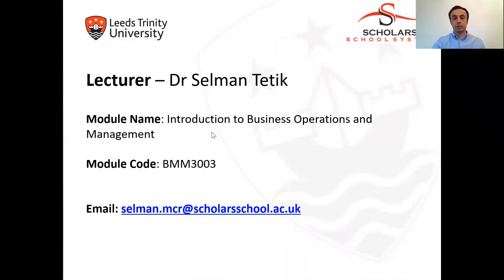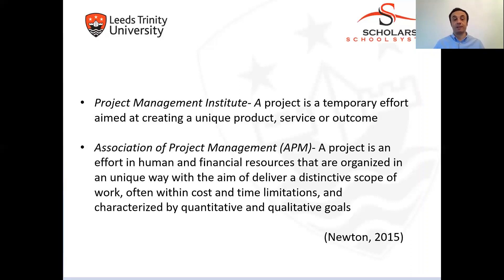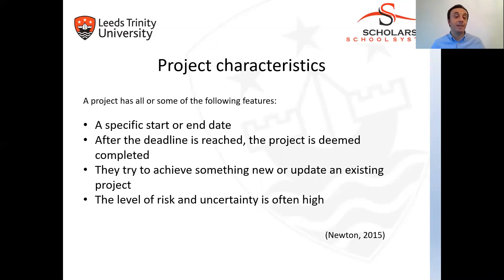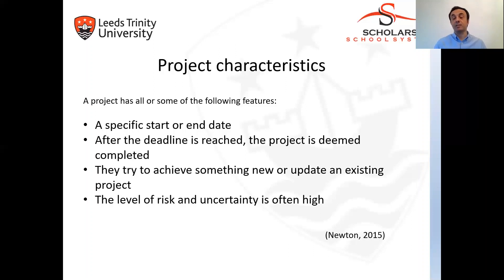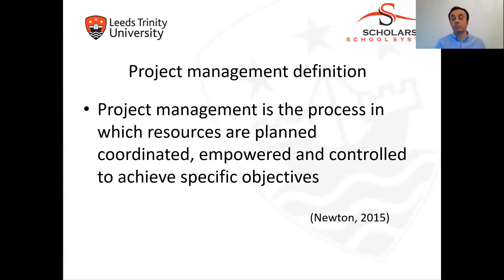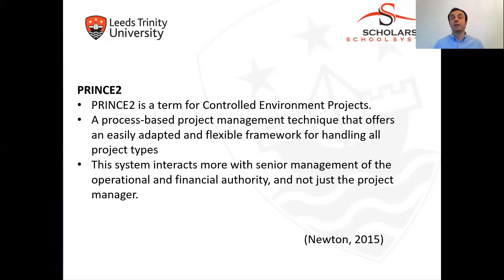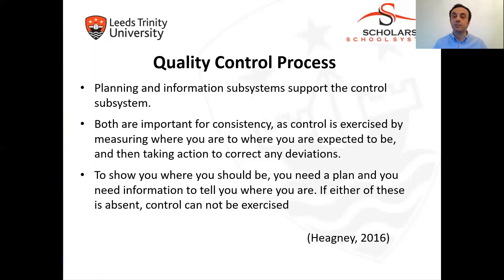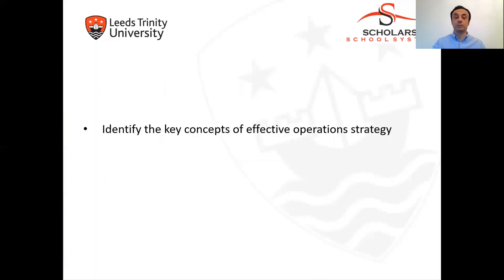Principles of project Management Part-2: Lecture - Scholars School System